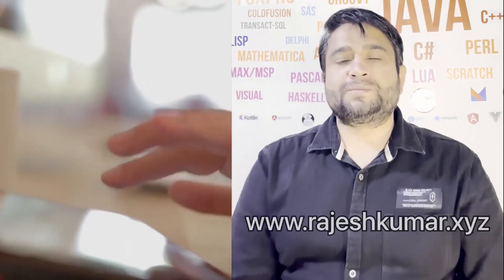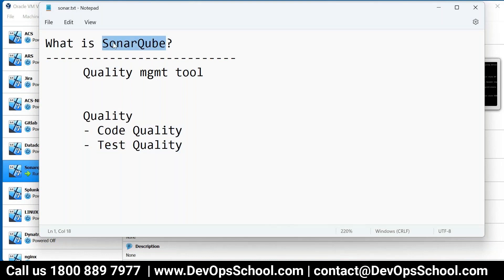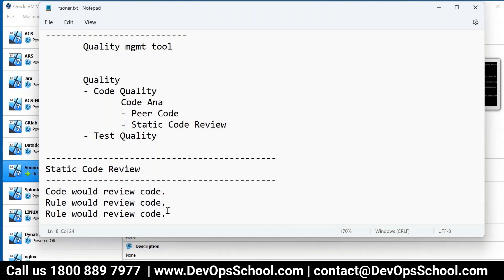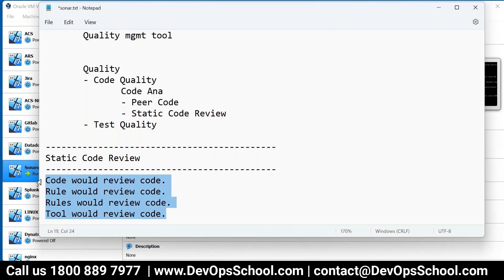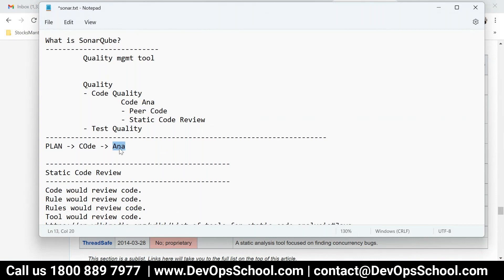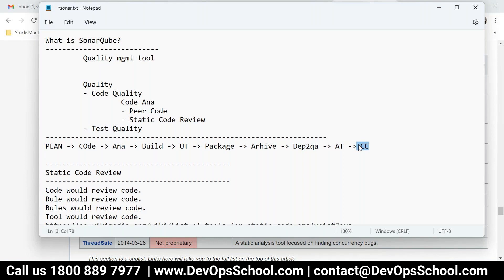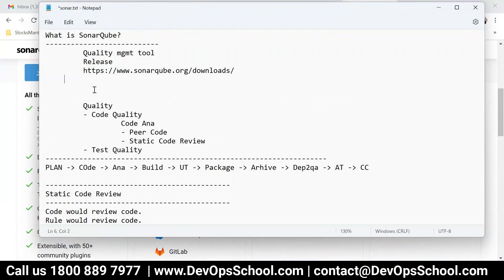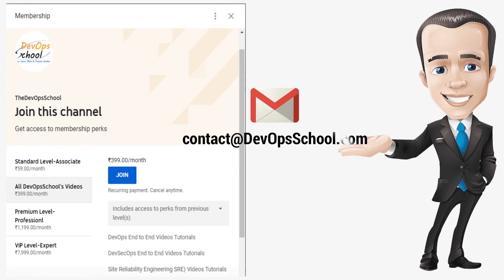SonarQube Fundamental Tutorials (2023)- Part -1 - 1 Out 4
Agenda
👉 Introduction to SonarQube and its benefits for code quality and security.
👉 Installing and setting up SonarQube on your system or server.
👉 Creating a project and configuring analysis settings for your code.
👉 Running a basic code analysis with SonarQube and understanding the results.
👉 Interpreting and analyzing the code issues, vulnerabilities, and technical debt identified by SonarQube.
👉 Configuring SonarQube rulesets and customizing them for your project.
👉 Integrating SonarQube with your CI/CD pipeline for automated analysis.
👉 Running SonarQube on your codebase to identify performance bottlenecks and hotspots.
👉 Analyzing code coverage and testing effectiveness with SonarQube.
👉 Setting up notifications and alerts for code issues and vulnerabilities.
👉 Reviewing and managing code issues and vulnerabilities identified by SonarQube.
👉 Managing technical debt and tracking progress over time.
👉 Utilizing SonarQube's community plugins to extend its functionality.
👉 Utilizing SonarQube's API for custom integrations and workflows.
👉 Using SonarQube for code reviews and collaboration between team members.
👉 Best practices for using SonarQube in large-scale projects.
👉 Maintaining SonarQube for optimal performance and security.
👉 Troubleshooting common issues with SonarQube.
👉 Upgrading SonarQube to newer versions.
👉 Resources for learning more about SonarQube and code quality best practices.

- Private video is only available for 1199 Plan.

Top 10 Certifications in the world
1. DevOps Certified Professionals (DCP)

2. Site Reliability Engineering Certified Professionals (SRECP)

3. DevSecOps Certified Professionals (DSOCP)

4. Master in DevOps Engineering (MDE)

5. Kubernetes Certified Administrator & Developer (KCAD)

6. GitOps Certified Professional (GOCP)

7. Master in Observability Engineering (MOE)

8. MLOps Certified

9. DataOps Certified Professional (DOCP)

10. AiOps Certified Professional (AIOCP)